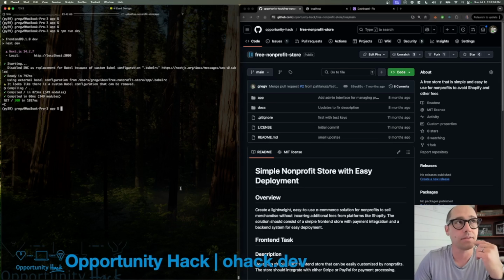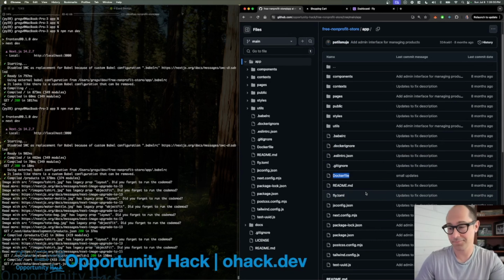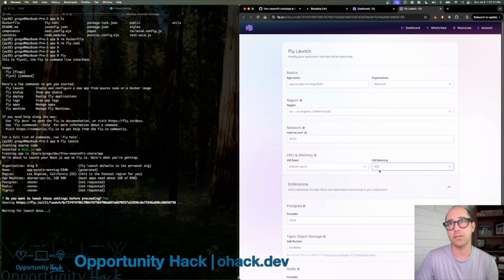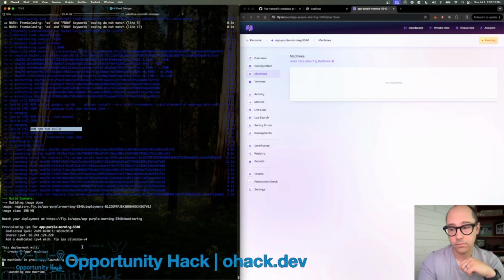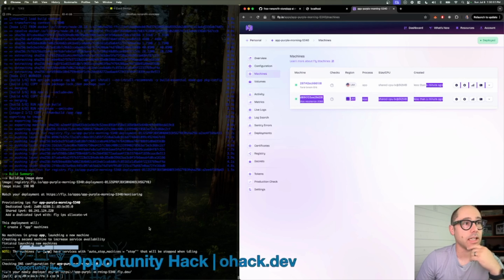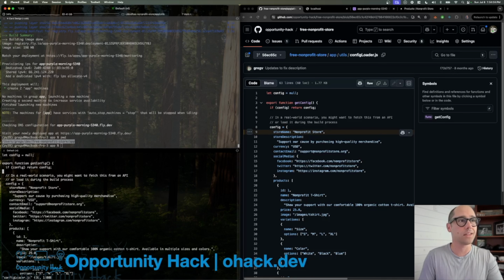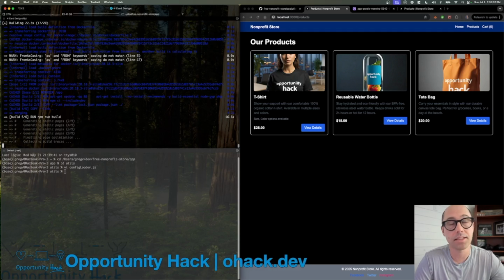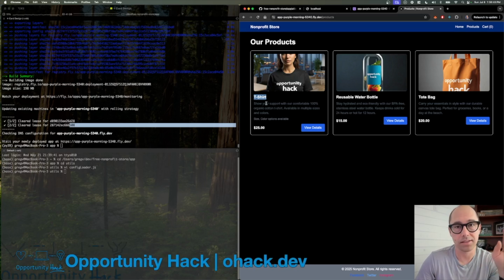Productionalize with Fly.io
Let's tackle the top questions we receive - how do I deploy my application in the cloud?

There's many different solutions here, but the fastest and most cost effective has to be fly.io

Once you get Fly Command-line you're off to the races to get your code into production.

You might also want to consider Vercel, Netlify, Render as we've documented